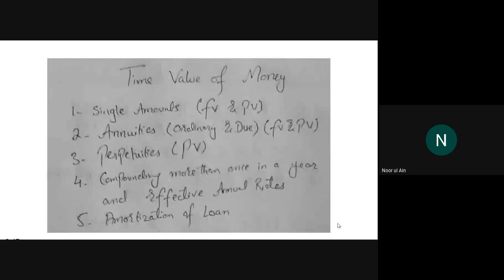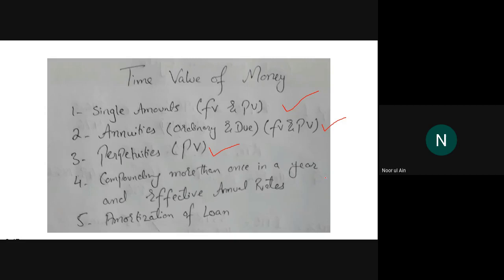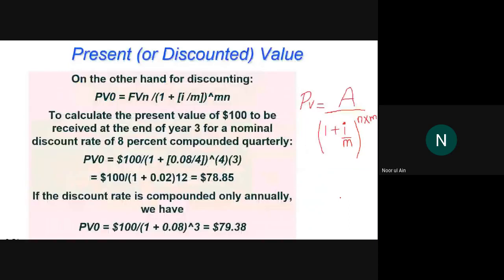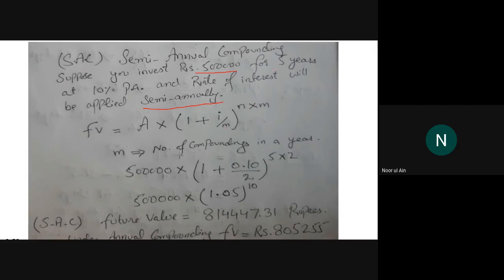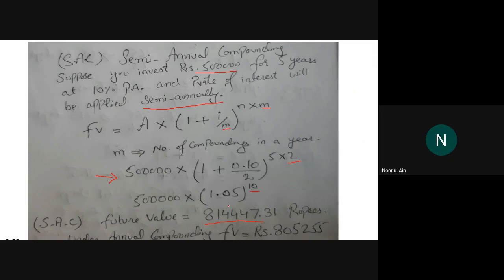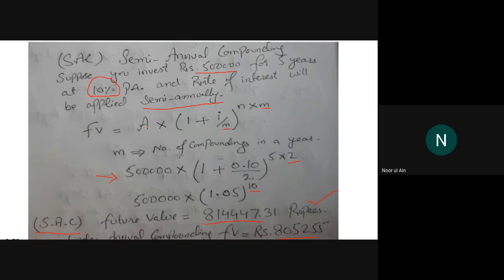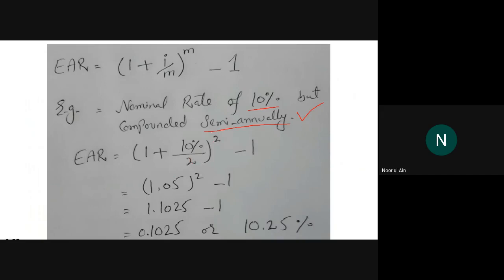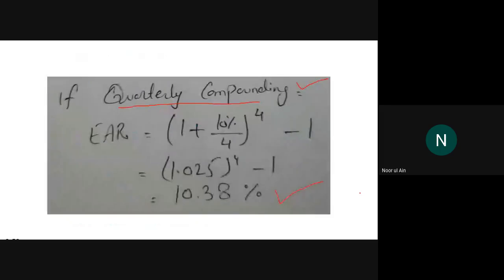FM | University of South Asia | Digital Learning | Noor ul Ain Saleem